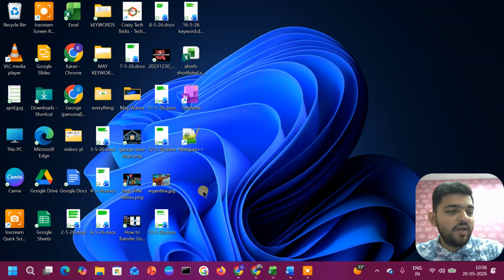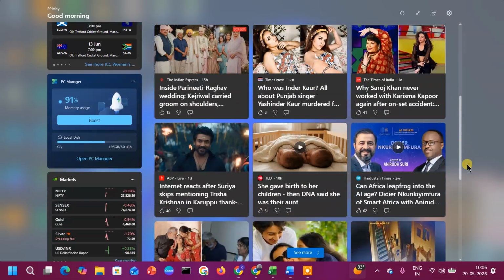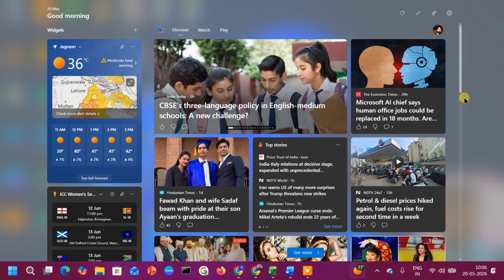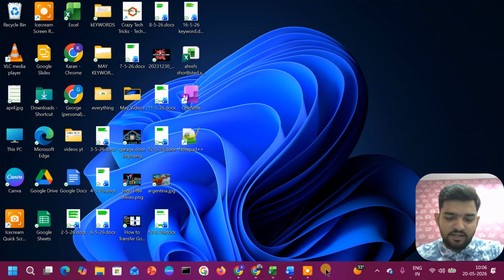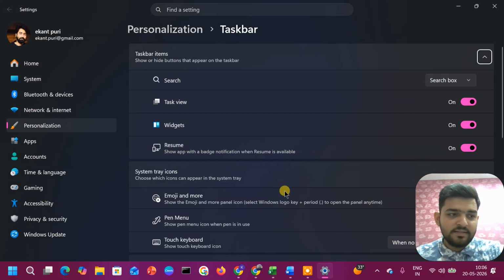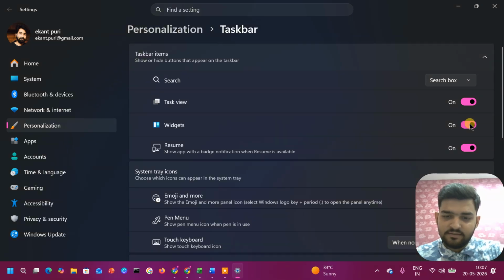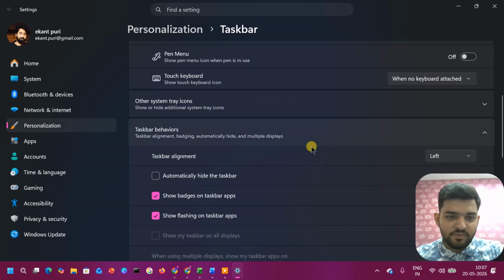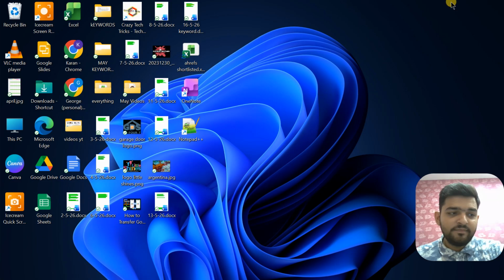How to Remove Widgets From Home Screen in Windows 11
In this video, I’ll show you how to remove widgets from the home screen in Windows 11 quickly and easily. If you don’t use the Widgets panel or you want a cleaner desktop and taskbar, this tutorial will help you disable it in just a few clicks.

Windows 11 includes widgets for news, weather, sports, and updates, but many users prefer turning them off to reduce distractions and make the taskbar look cleaner. In this step-by-step guide, you’ll learn how to remove the Widgets icon directly from Taskbar Settings without installing any software.

FOLLOW ME